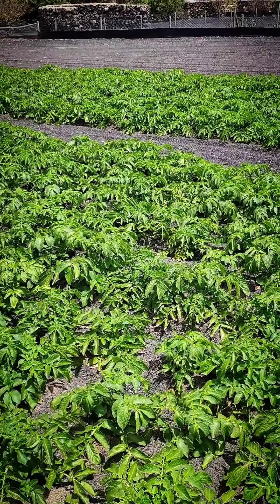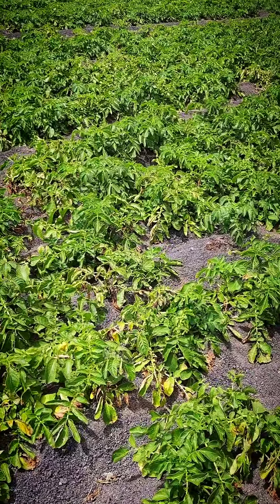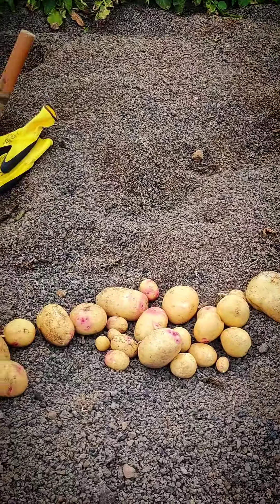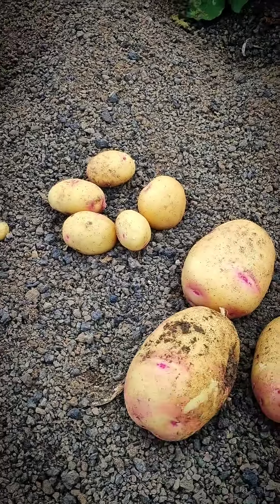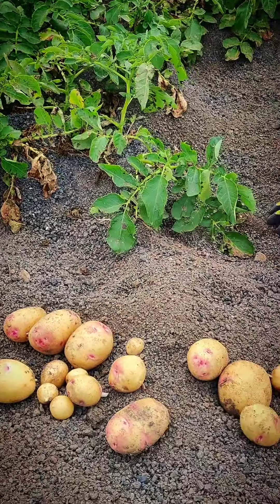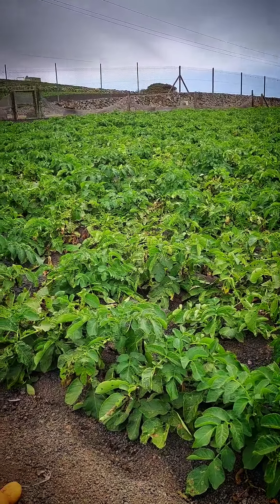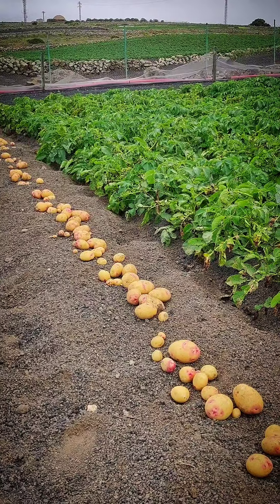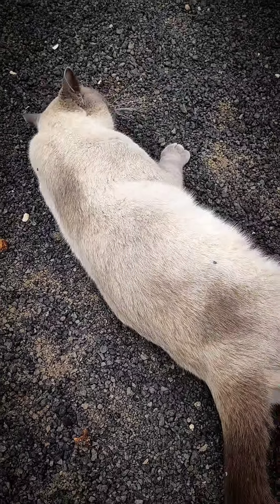Homegrown Potatoes Lanzarote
A quick update on how our potatoes are looking